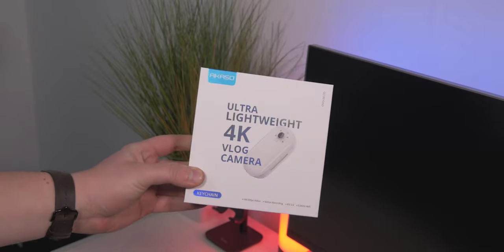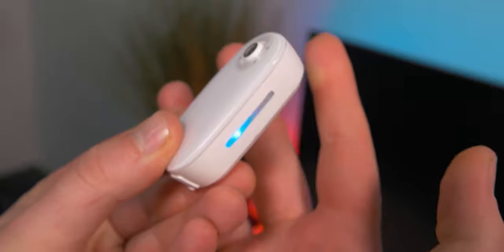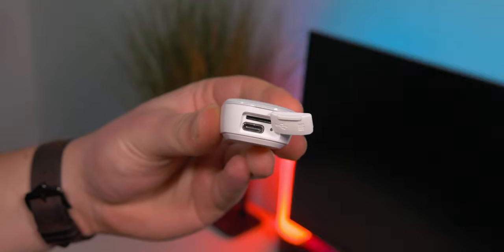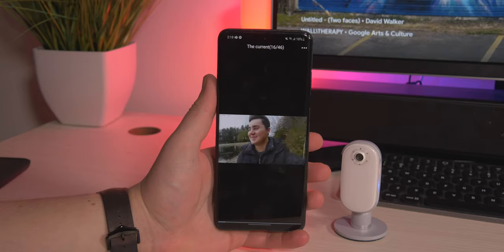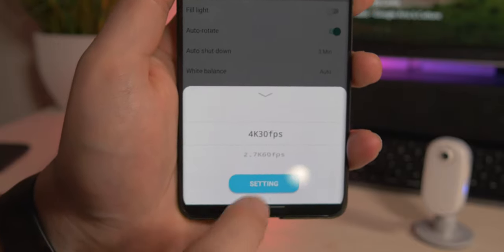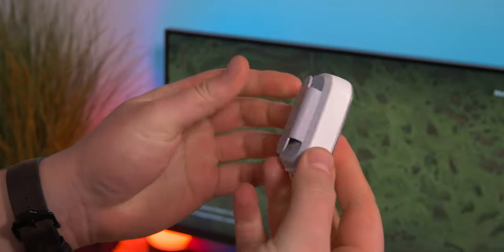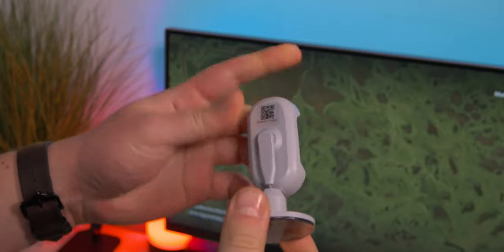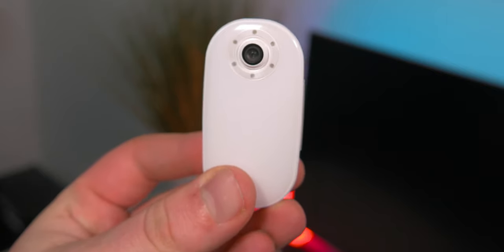Worlds Smallest 4K Vlog Camera | Akaso Keychain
This is truly a small camera great for bringing on a trip or in your pocket. The video footage isn't the best in the world but for $100 its pretty good for the size and price.

This camera releases Tuesday October 27th.